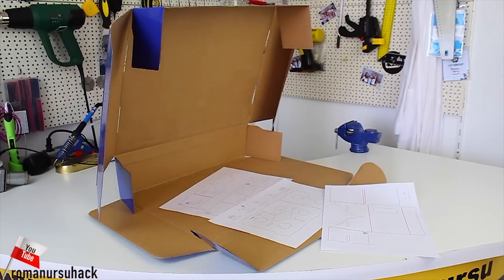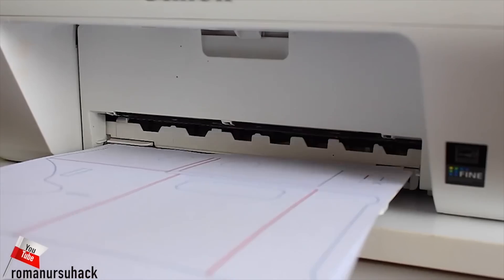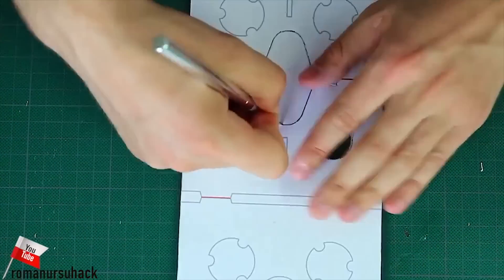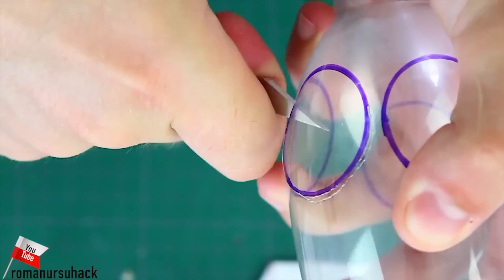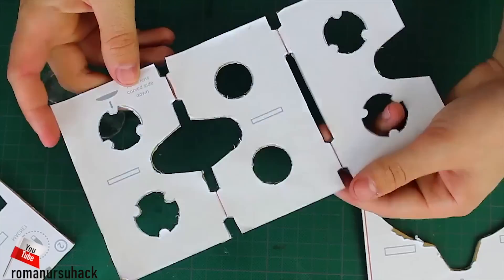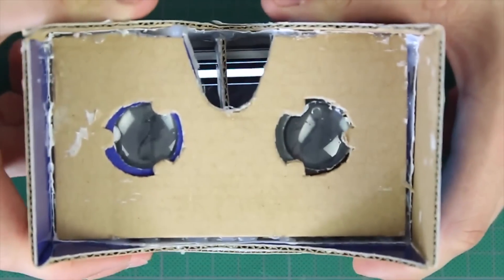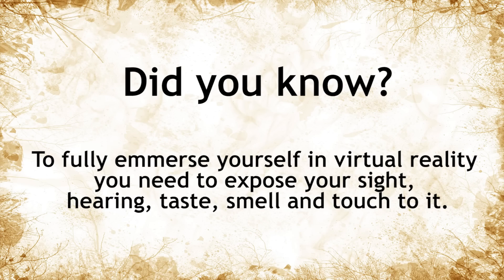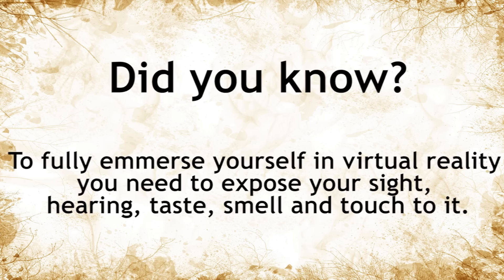How to make a VR headset for 0 $🔴